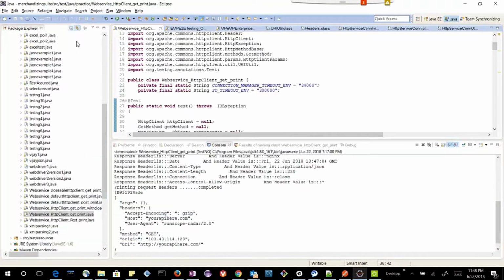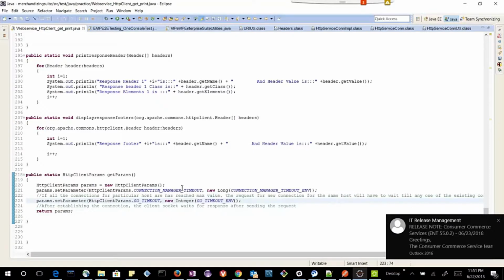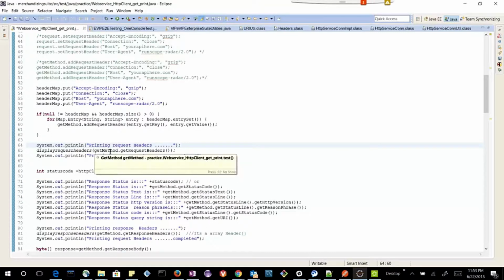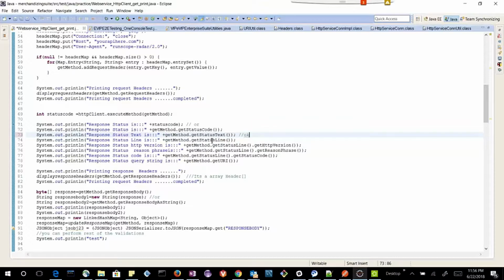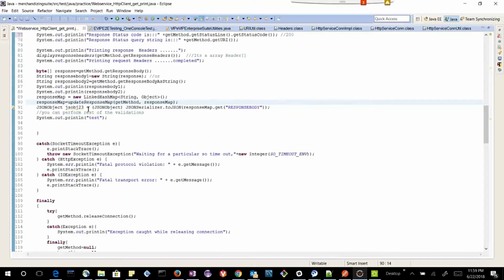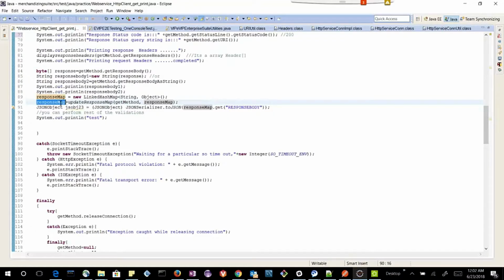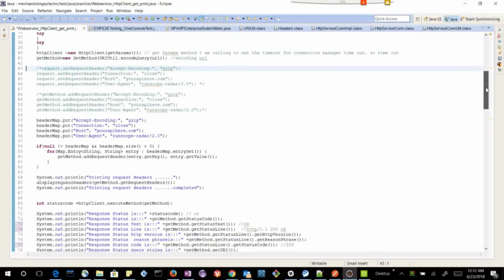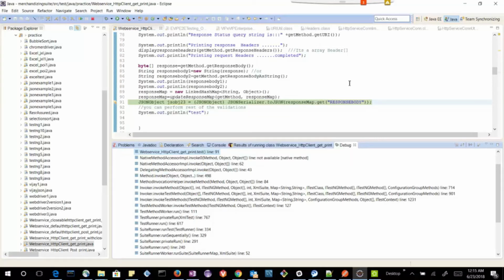How to Automate WebServices in Java with Live Examples and Interview Questions for Get Method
Below is the google docs link shared the complete code

1. First down load the jar from below location
2. And import to your java project

3. Add the Test NG plugin to your Eclipse as I am executing the script using @Test annotation

Hi Youtube buddies, this channel created to help you always in technical front and provide you the technical suggestions.

Mainly channel focuses on Techinical suggestions on Automation , Java, Youtube, Adobe products, Test Ng, Maven , Manual testing, Innovations, Softwares, Product usages, Technical tips, suggestions and lot more.